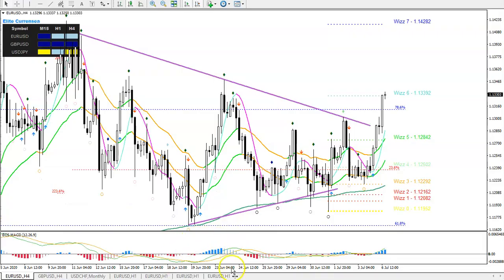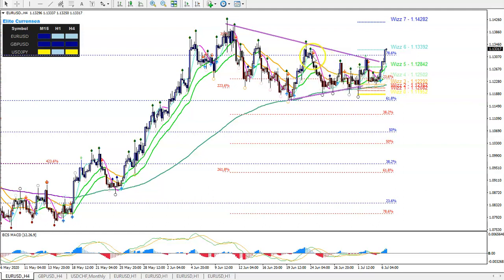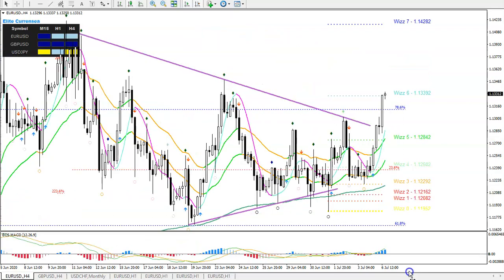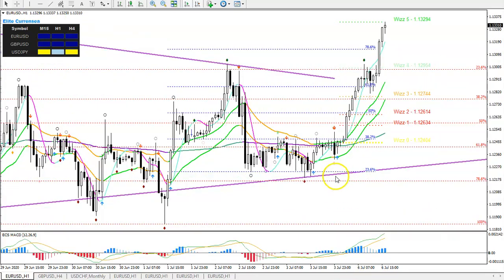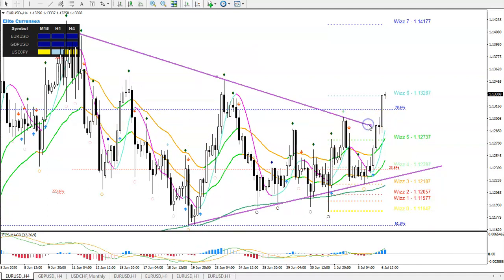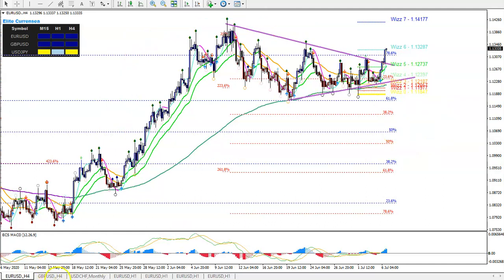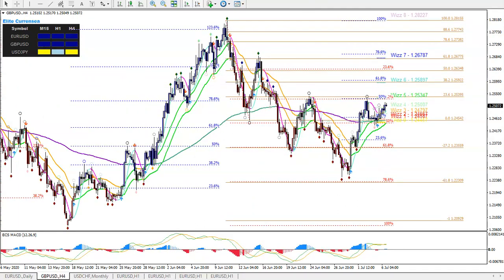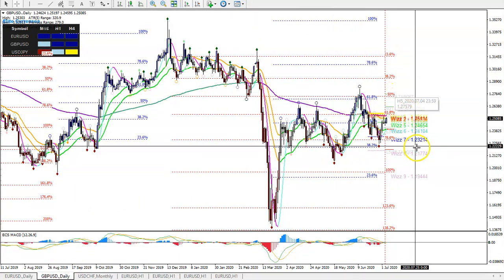EUR/USD, GBP/USD Analysis & Setups 6-10 July '20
Get SWAT 2.0 for free when opening an account with KTM ovia ECS The EUR/USD is building an impressive bullish breakout but a flag pattern remains a must. The GBP/USD needs a bearish pullback first before bulls can take over.